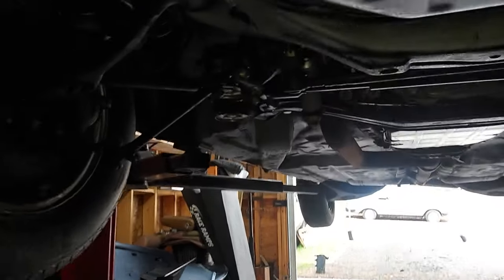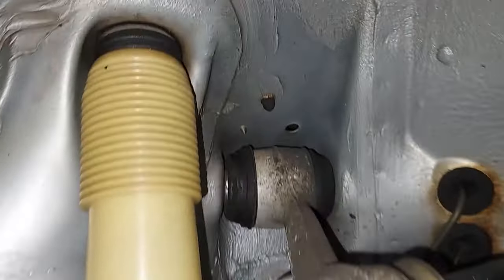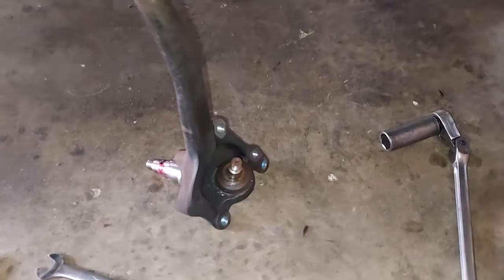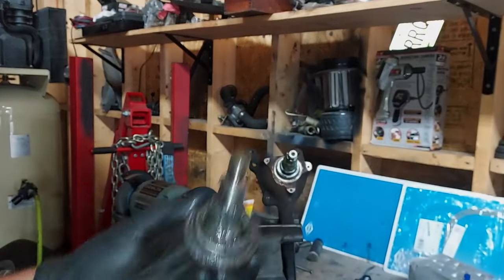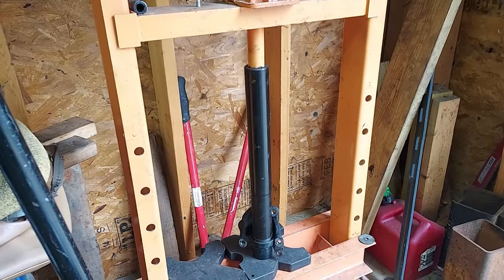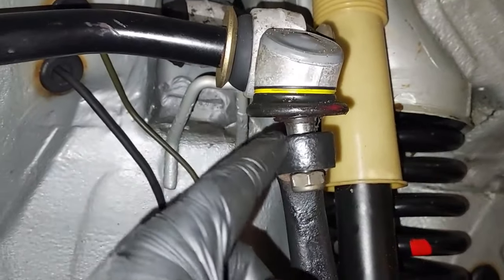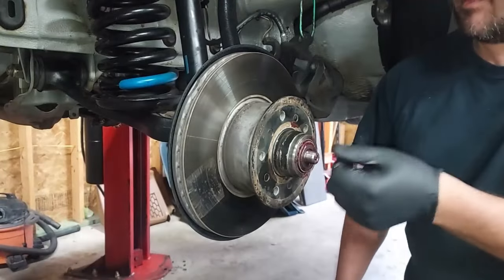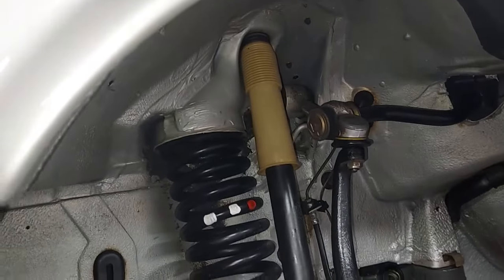33,000 Mile 1983 Mercedes 300SD!!! - New Ball Joints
It doesn't get any nice than this 300SD. In this video we install new ball joints.